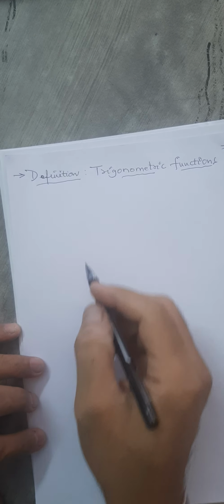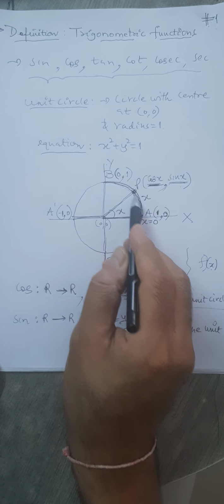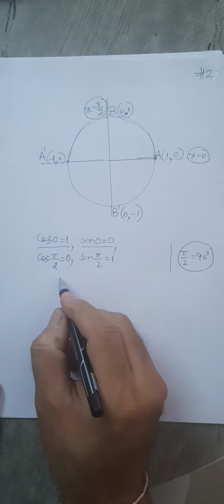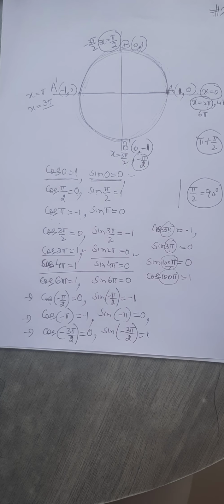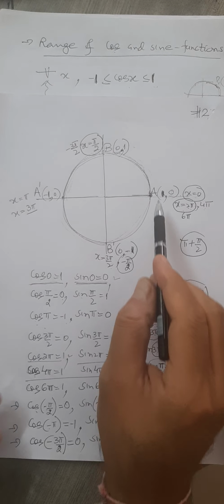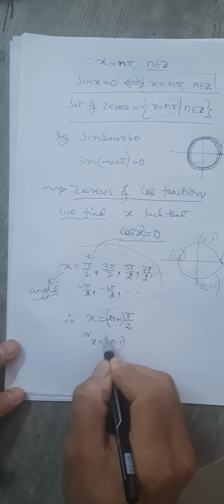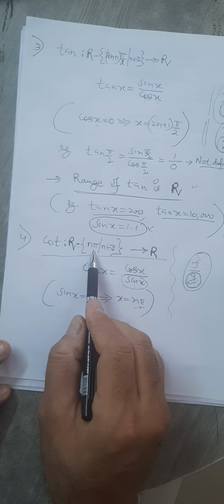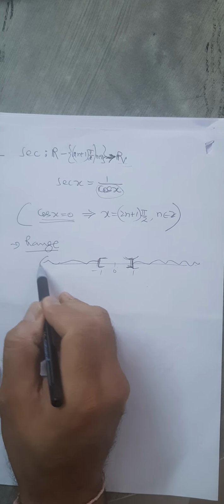Trigo functions Lect2 (Std:11th)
Definitions of trigo functions